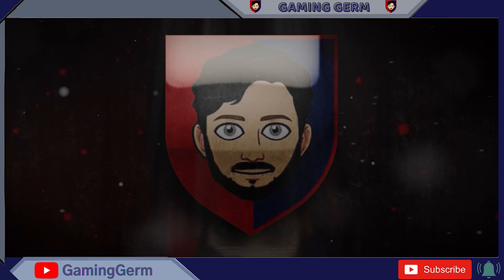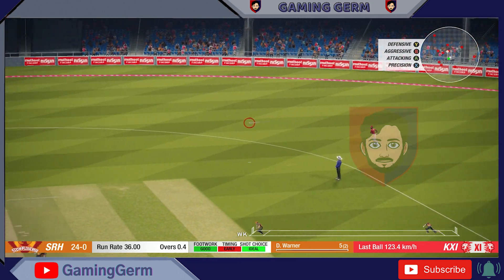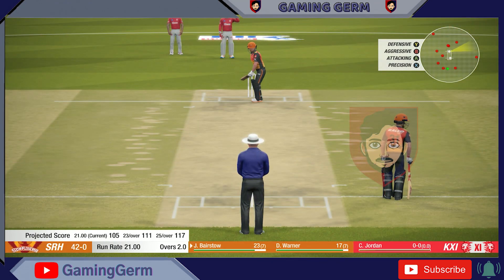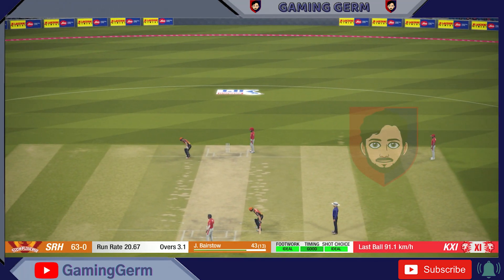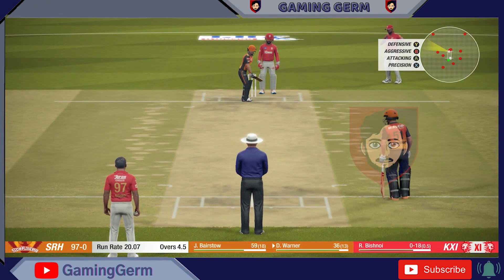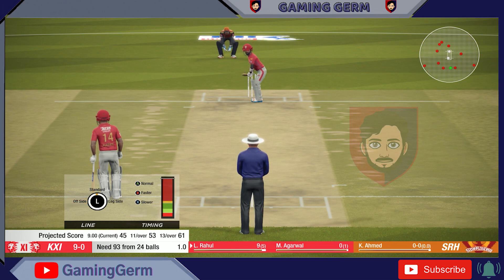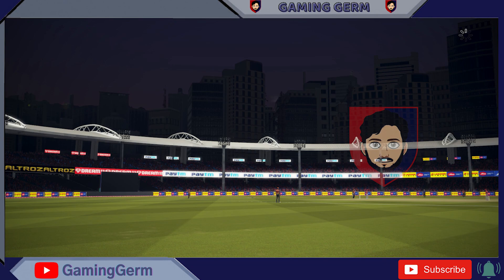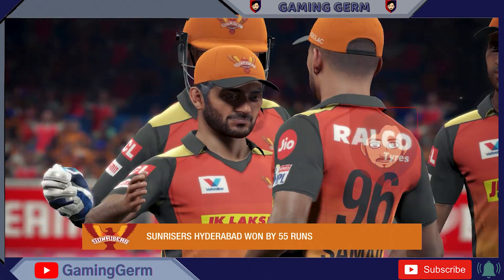SUNRISERS HYDERABAD VS KINGS XI PUNJAB HIGHLIGHTS IPL T20 - 8th October - Gaming Germ (T5)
Let's play the match between SUNRISERS HYDERABAD VS KINGS XI PUNJAB
Do not miss the highlights of the game between SUNRISERS HYDERABAD(SRH) VS KINGS XI PUNJAB(KXIP) HIGHLIGHTS